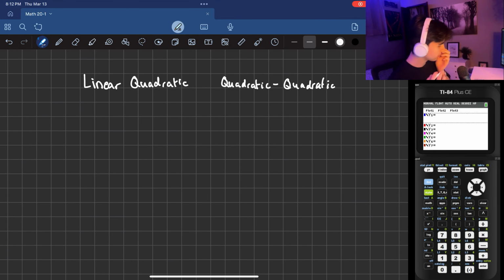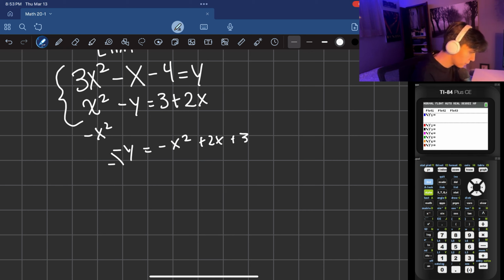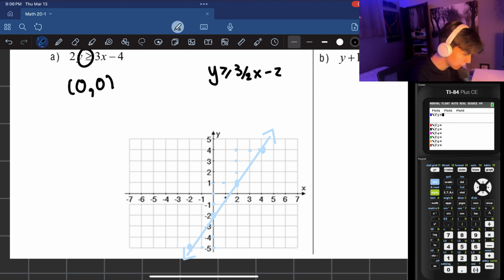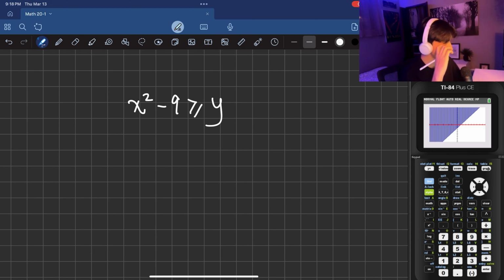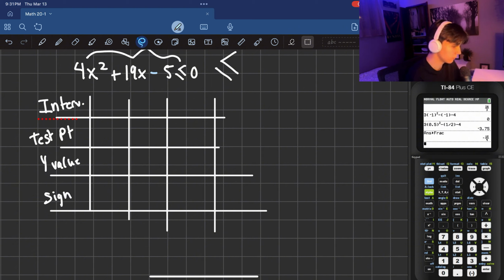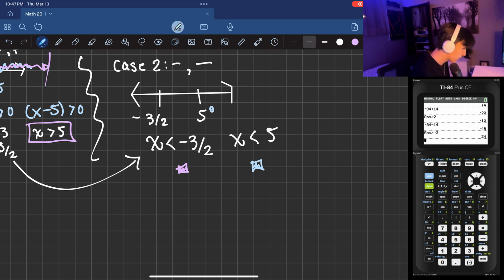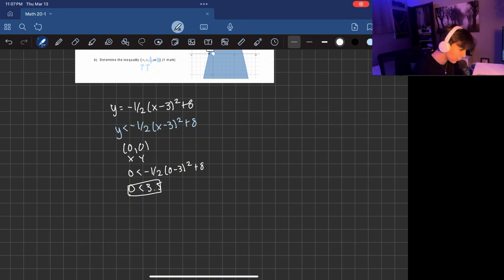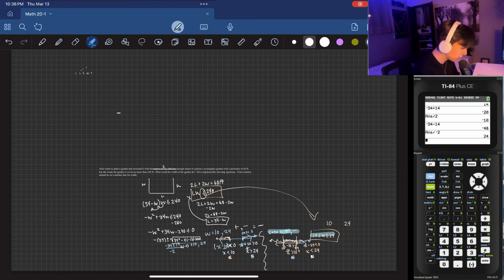Unit 3: Systems/Inequalities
0:00-0:30 Introduction
0:32-3:26 System Of Equations Theory
 3:27-12:07 Solve by substitution
12:08-18:50 Solve by elimination
18:51-32:15 Plotting Inequalities
 32:16-39:35 Calculator Tricks
39:41-1:09:34 Case Analysis + Roots & Test Pt's
1:09:40-1:15:39 Finding the inequality/equation from the graph
1:15:48-1:26:47 Word Problem
1:26:50-1:27:29 Conclusion!